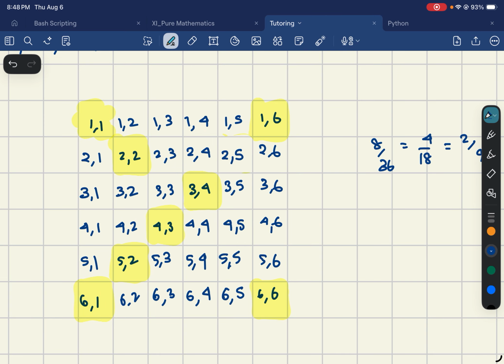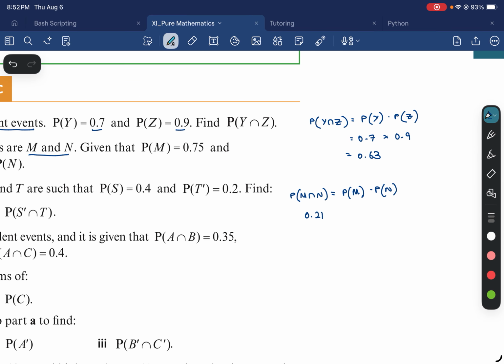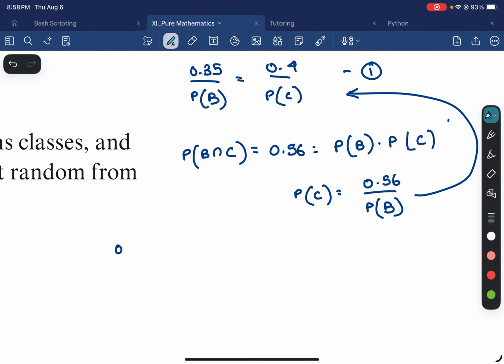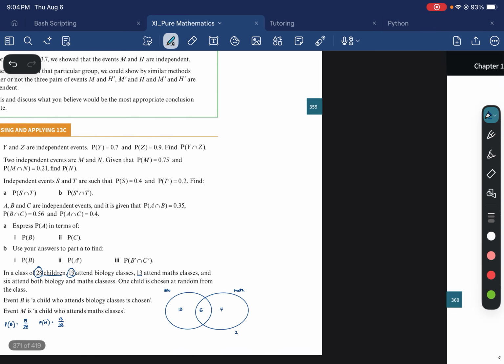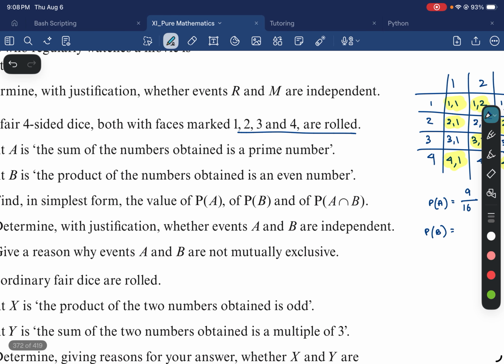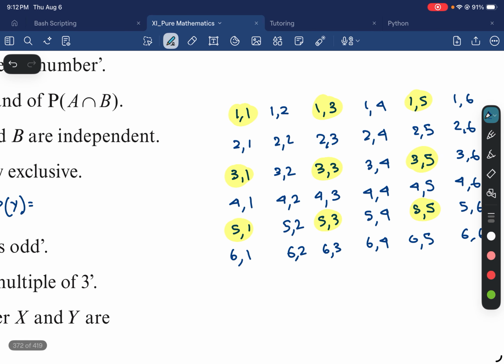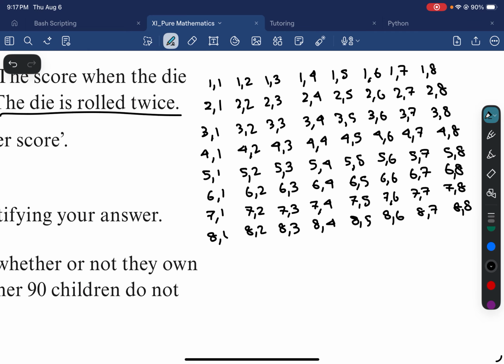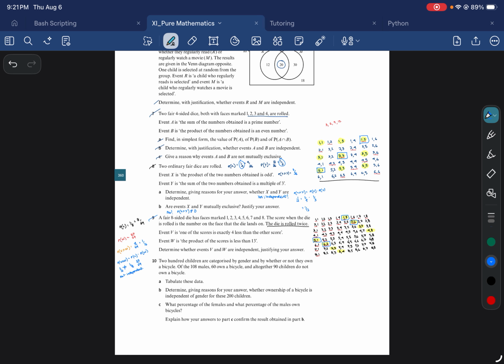9.3 Formal Definition of Independence